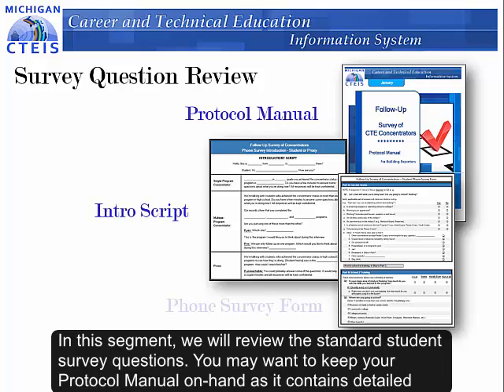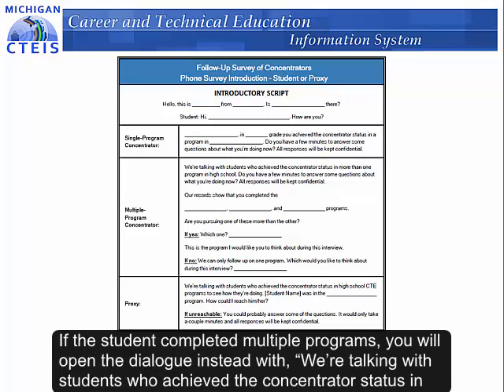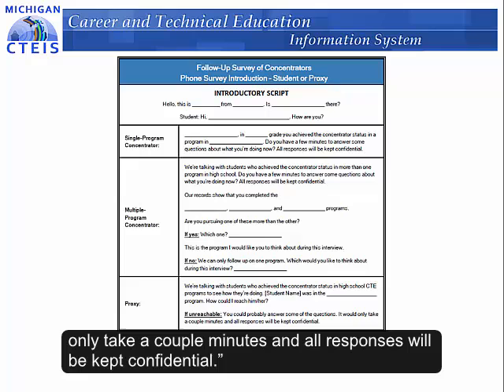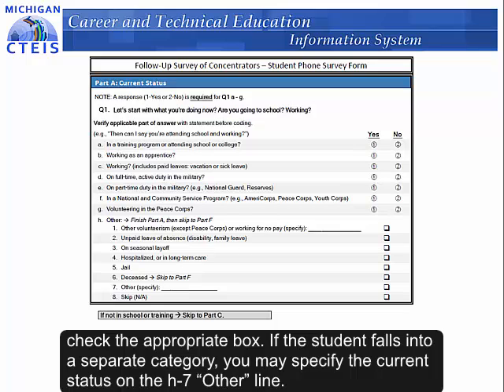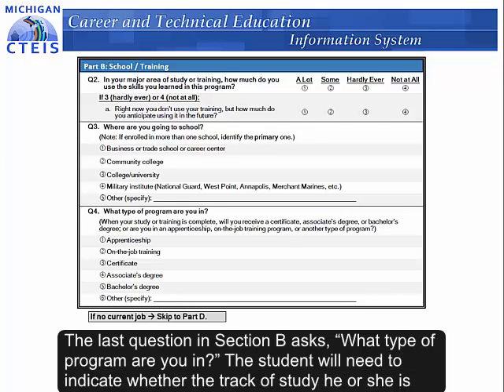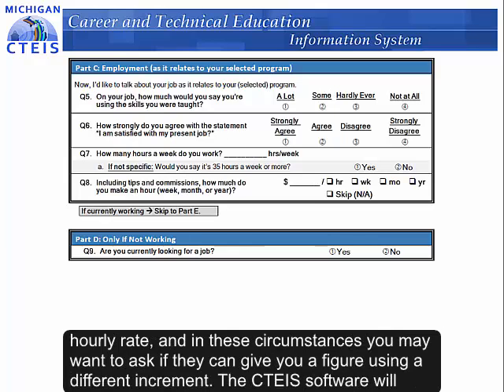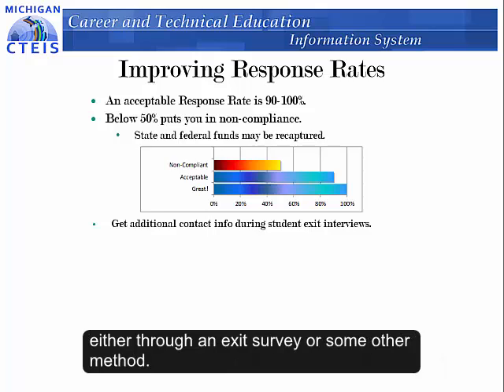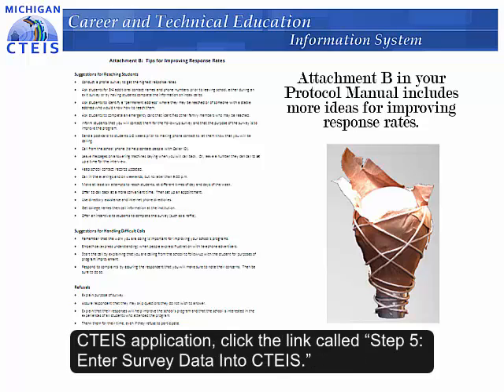Follow-Up 06: Survey Questions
CTEIS Follow-Up Training: A review of the Follow-Up Student Phone Survey form.